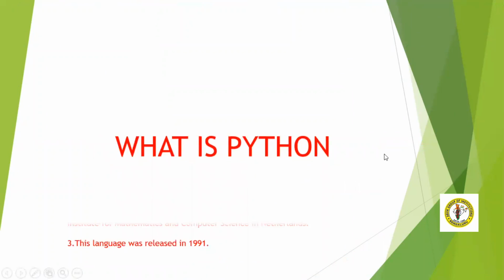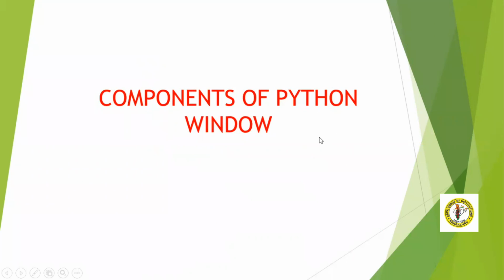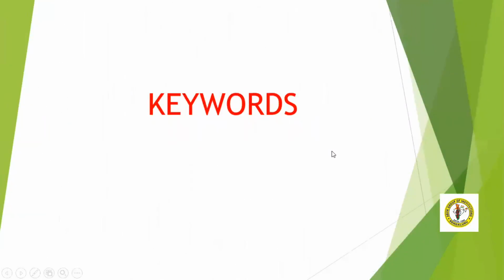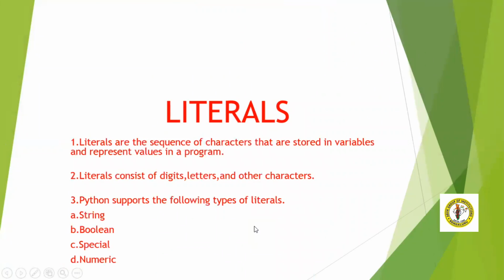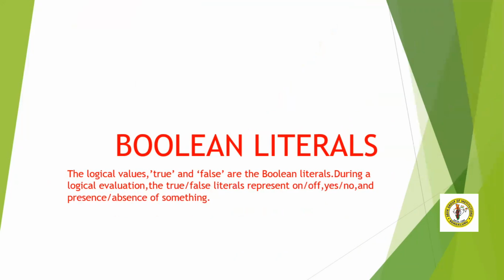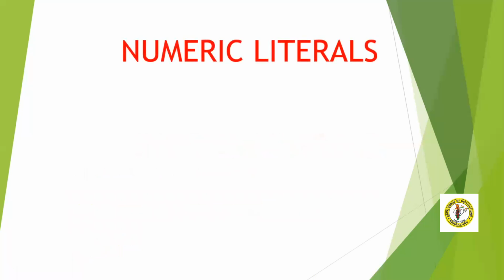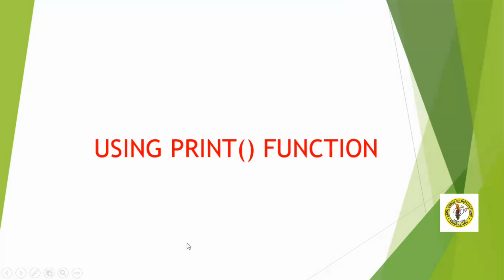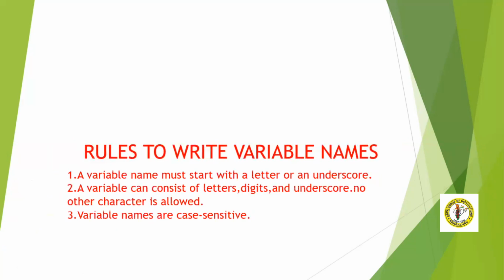STD10-COMPUTER- LESSON1-INTRODUCING PYTHON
This video is about introducing Python Programming Language to the students.